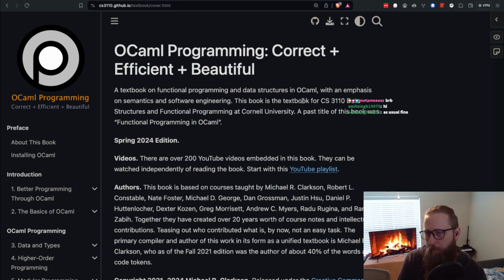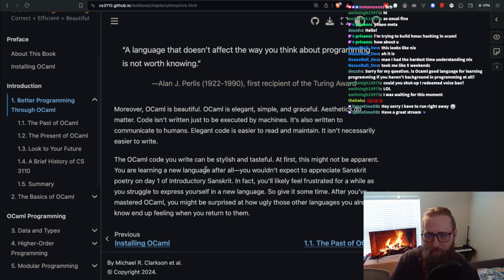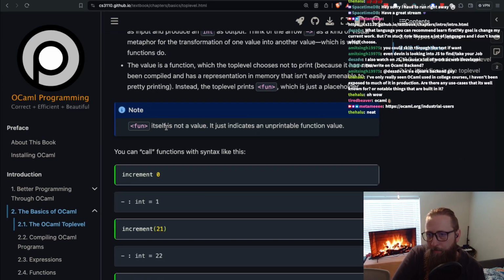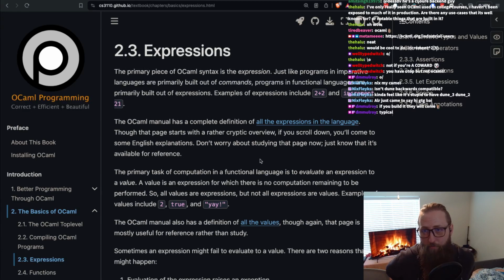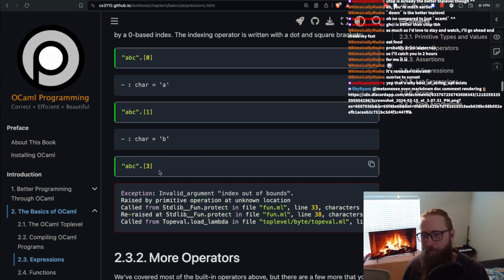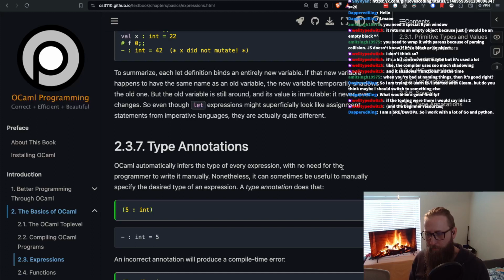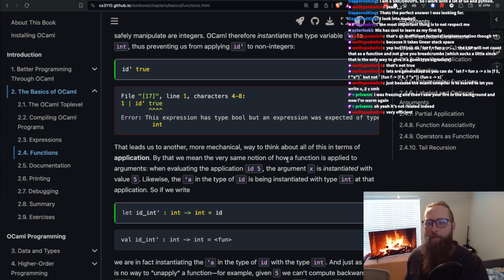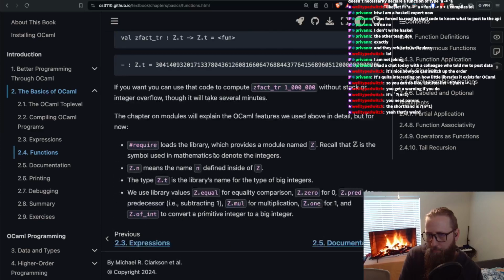Speedrunning CS3110 - OCaml Programming Book 🐫 (Part 1)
We write a nix flake for our code, get everything installed, and read about the basics of OCaml expressions and functions.

Series description:
Let's sorta read one of the two most recommended books for getting started with OCaml: OCaml Programming: Correct + Efficient + Beautiful, more commonly referred to as CS3110. Naturally, this took much longer than I expected.